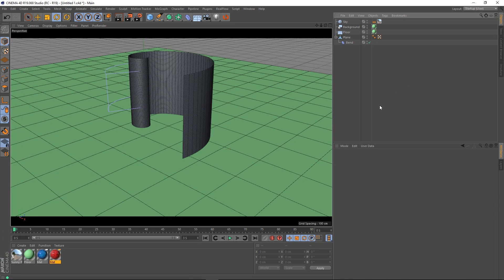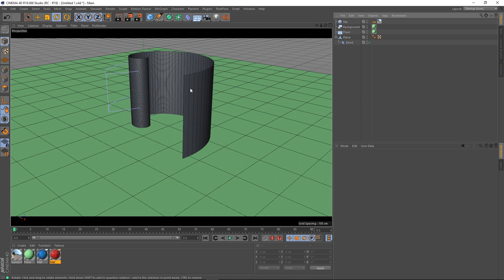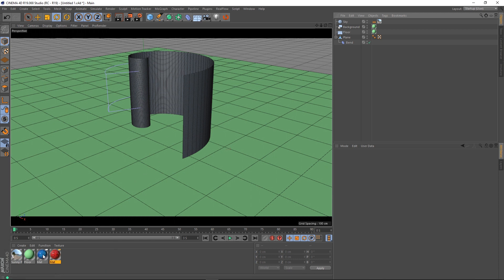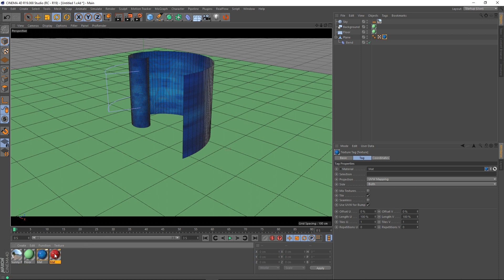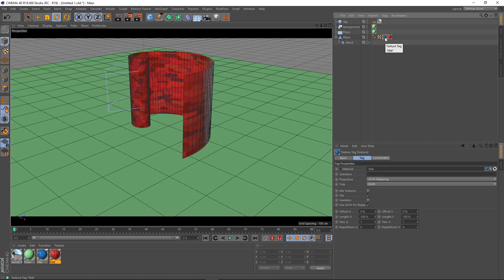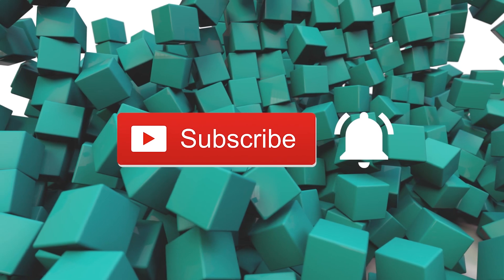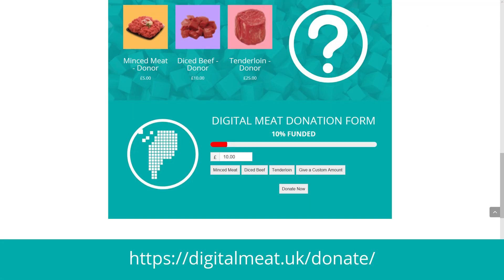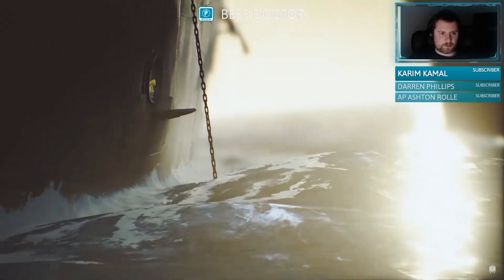Quick Tip 33: Texture Both Sides of Polygons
In this Cinema 4D Quick Tip I show you how it's possible to texture the reverse sides of polygons